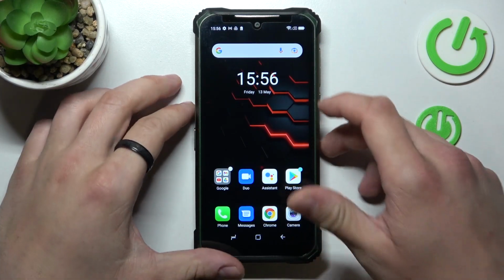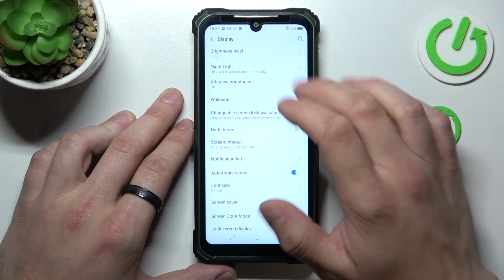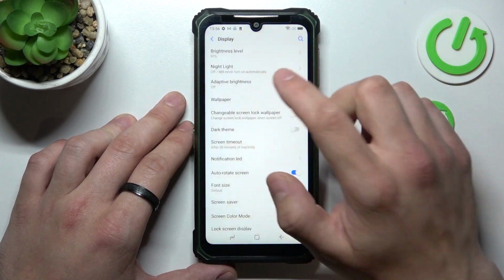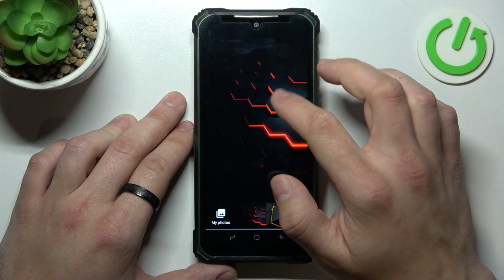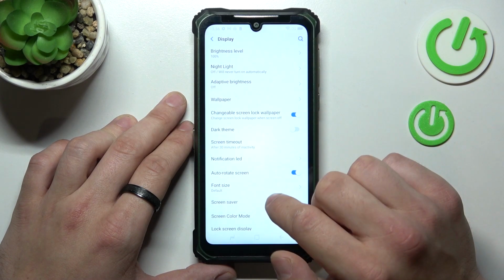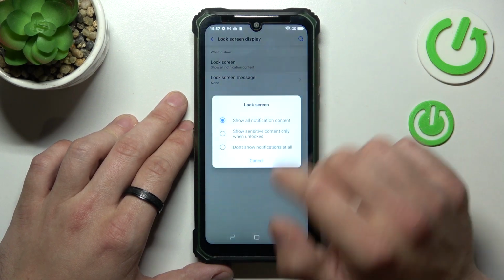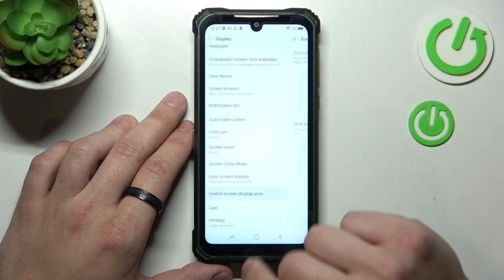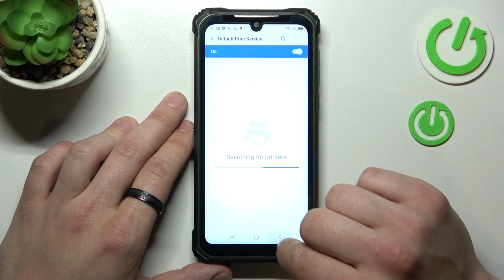How to Adjust Display Settings in Doogee S86 Pro - Find Display Options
If you want to adjust the screen settings in Doogee S86 Pro but you don’t know where you should look for the proper settings, that means you are in a perfect place. Watch this short tutorial video and find out how to adjust the display settings without any troubles on Doogee S86 Pro device.

How to Change Display Settings on DOOGEE S86 Pro? How to Get Access to Display Settings on DOOGEE S86 Pro? How to Customize Display on DOOGEE S86 Pro?